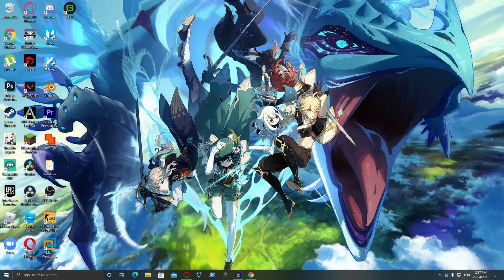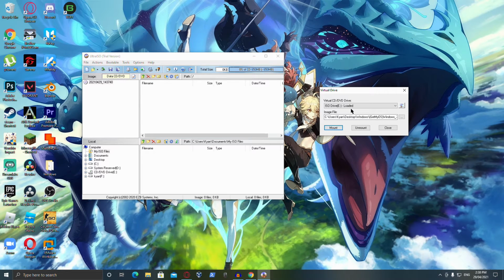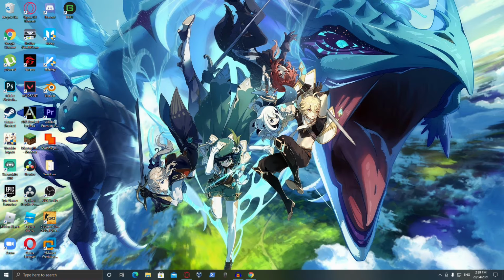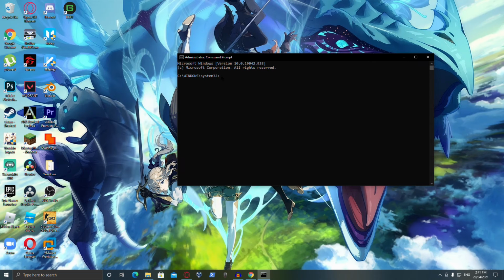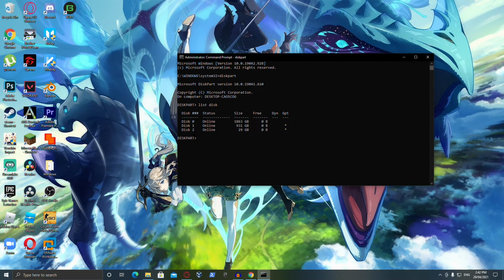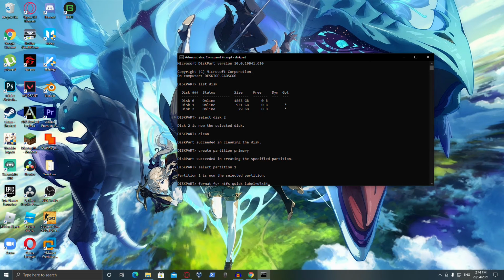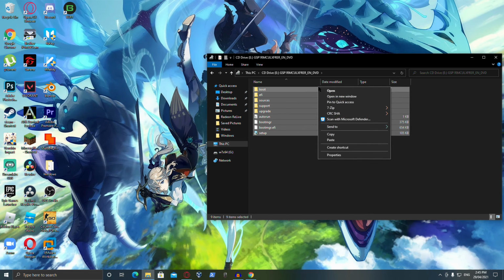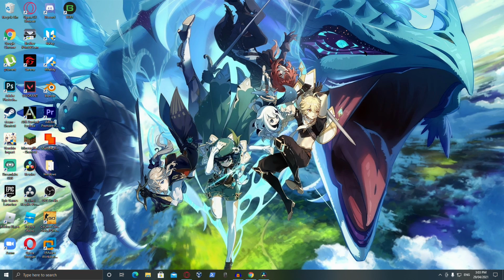Cmd Bootable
this is for a project from a school so heckk, so if this help you considering helping spread this vid, Thanks!
Software and W7x64 and W10x64...